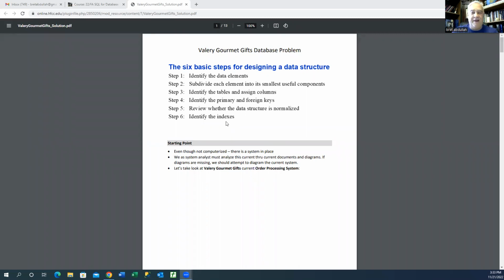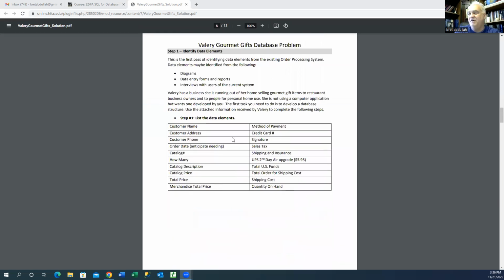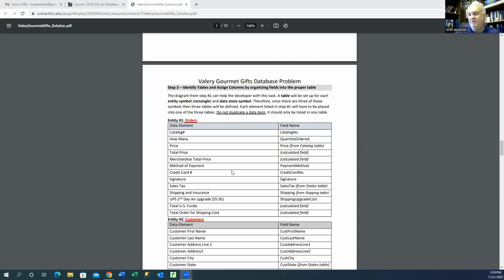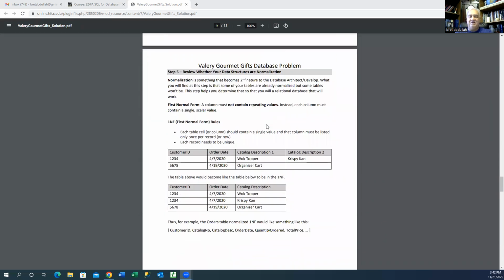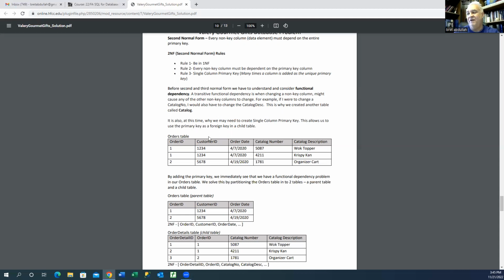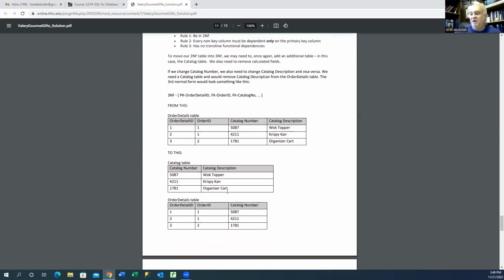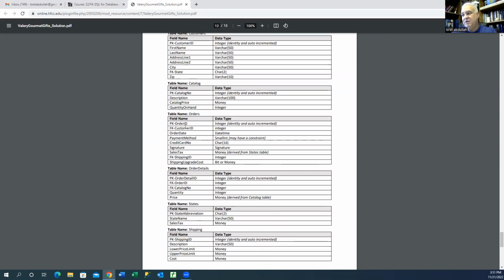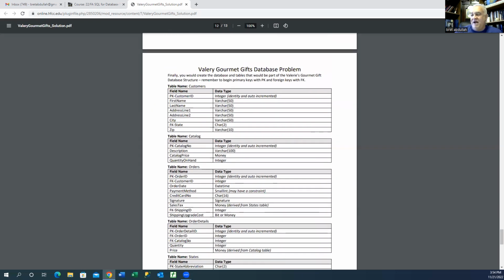Valery Gourmet Gifts Database Design Solution